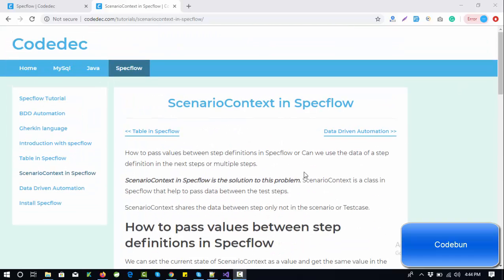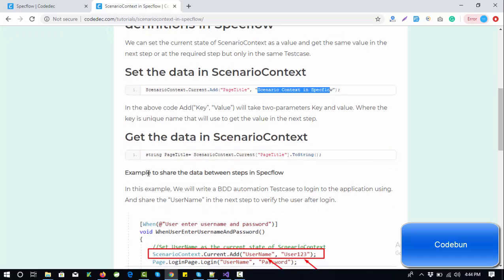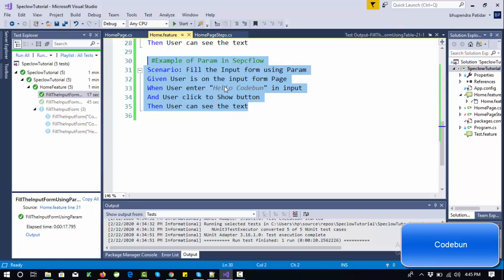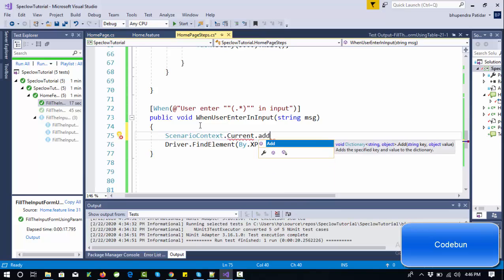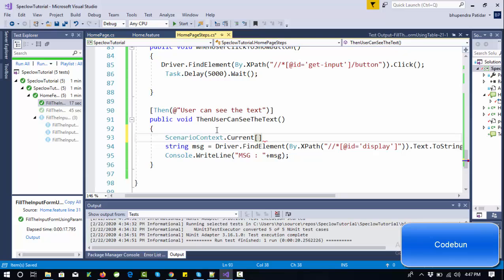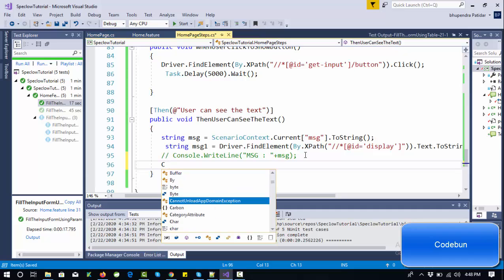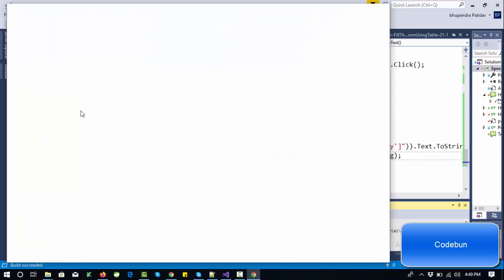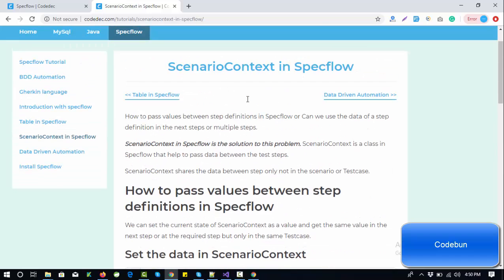How to share data between steps in BDD automation || ScenarioContext in Specflow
How to pass values between step definitions in Specflow and What is the SnearioContext in Specflow.
Share data between steps in BDD automation